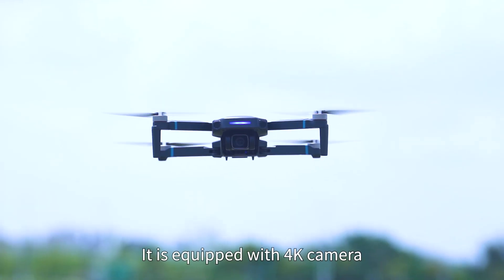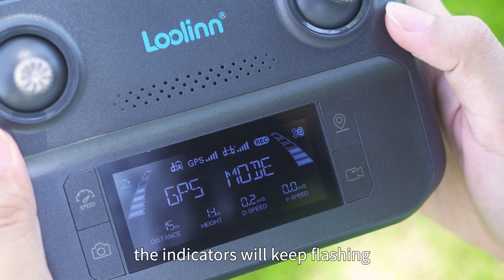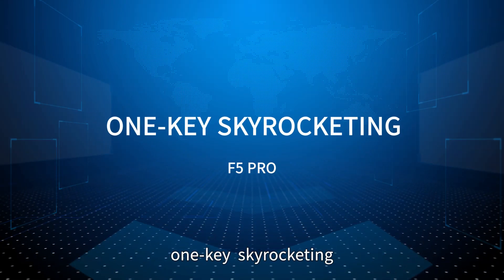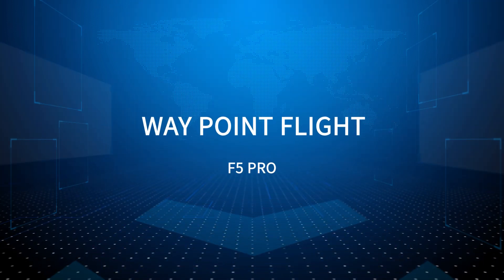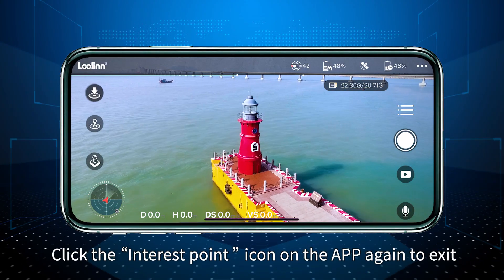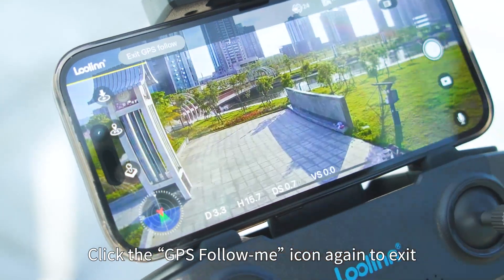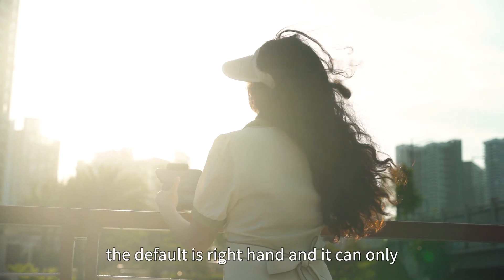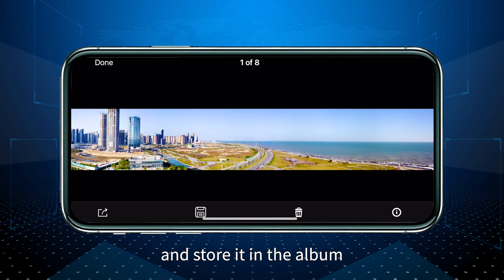Loolinn F5 PRO Drone Aerial Photography Tutorial